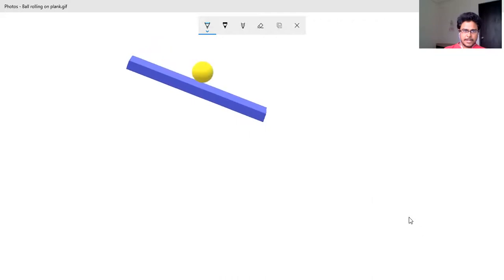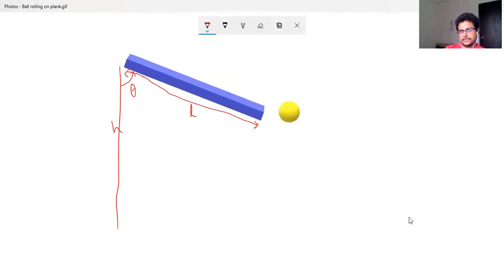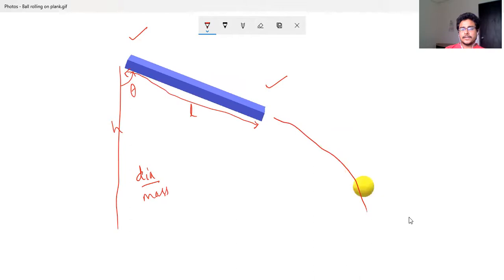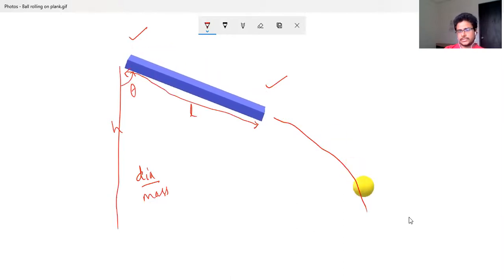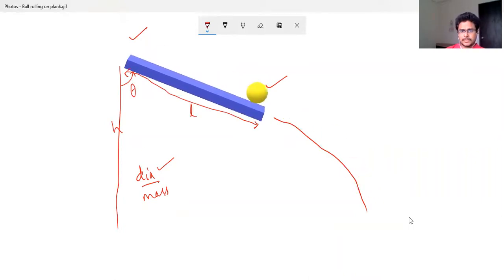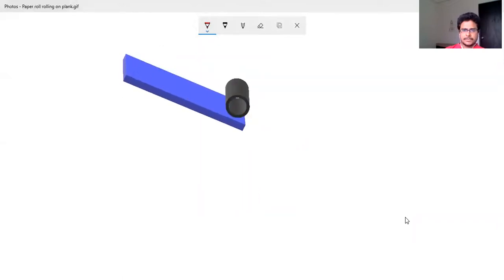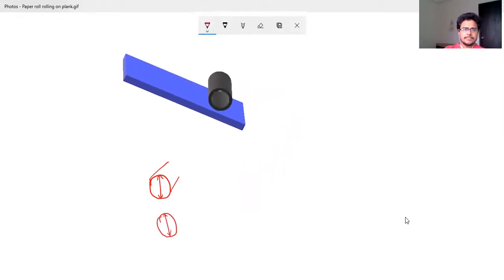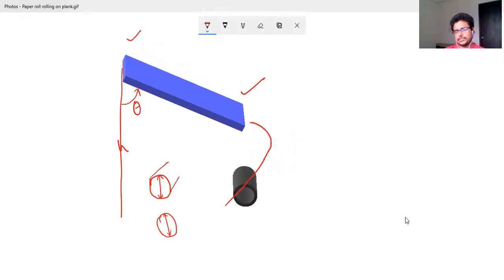IA idea on Magnus effect